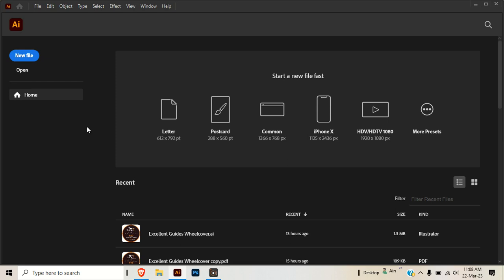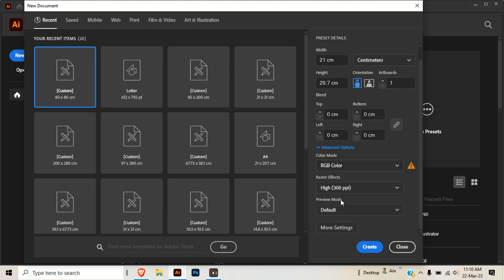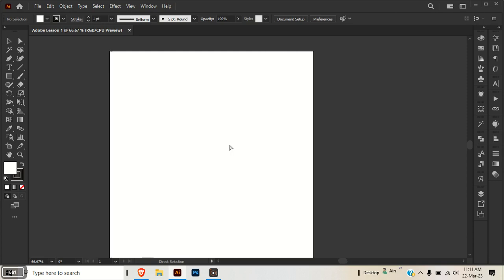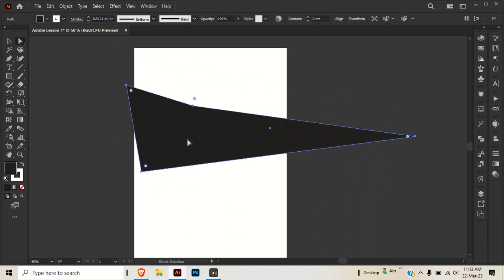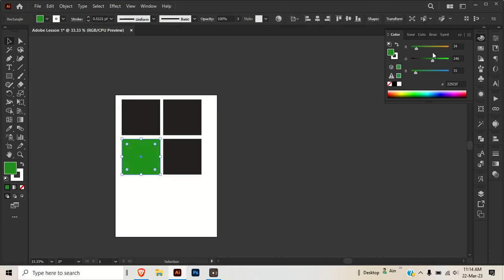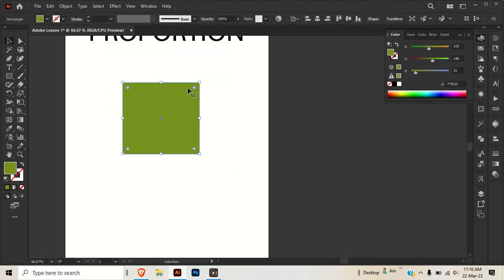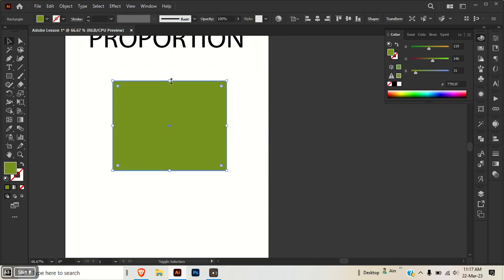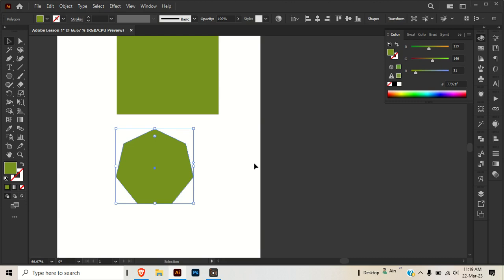ADOBE ILLUSTRATOR FOR BEGINNERS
In this short video I show you in brief how you can get acquainted with the software.